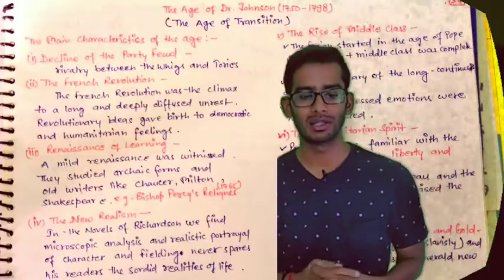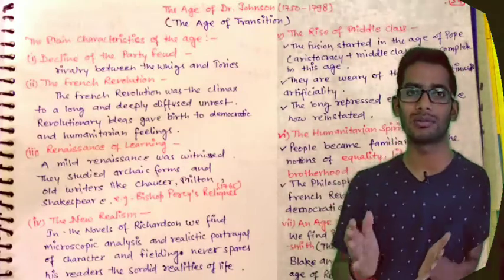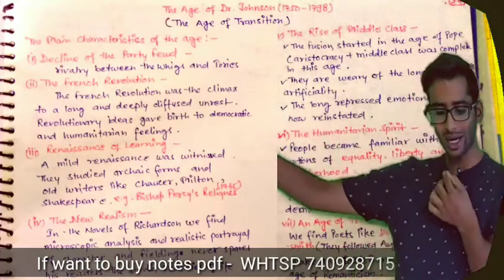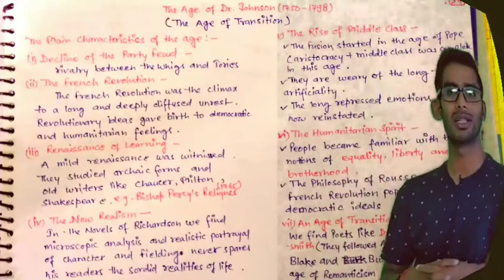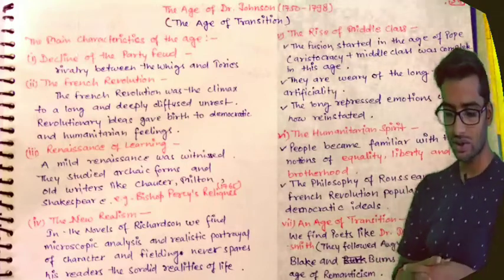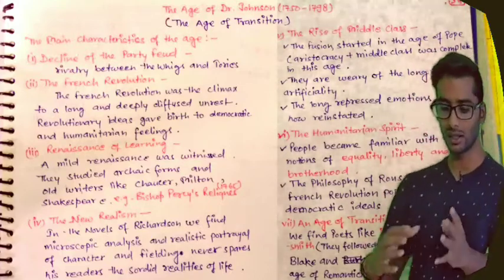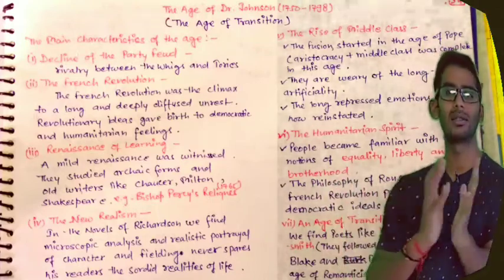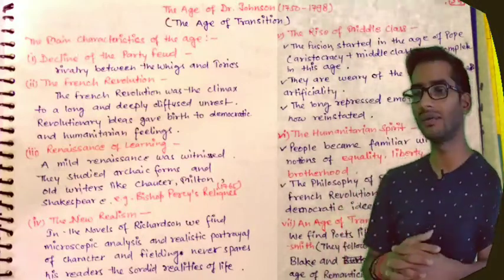Ugc net Preparation||17th century English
Bestnotestutorials.com
For other courses
History of english Literature ugc net,
arpita karwa,

ugc net english literature question papers,

ugc net english literature study material pdf,

net exam syllabus for english literature 2020,

arihant ugc net english literature pdf download,

upkar ugc net english literature pdf,

arpita karwa syllabus,

ugc net english free online coaching,

periods of english literature chart pdf,

history of english literature sparknotes,

brief history of english literature,

periods of english literature ppt,

8 periods of english literature,

history of english literature pdf,

history of english literature notes free,
[10/08, 11:06 am] Kaushik Kumar: ENGLISH LITERATURE
             *UKPSC NOTES*
              *Today's Video*

              *Paper 1*

[12/08, 8:43 pm] Kaushik Kumar: *ENGLISH LITERATURE*
          *Today's Video*

             *DAY 22*

DAY 21
*THE RESTORATION AGE*

*Day 19*
Ben JONSON Life

Day 7
 Day 1